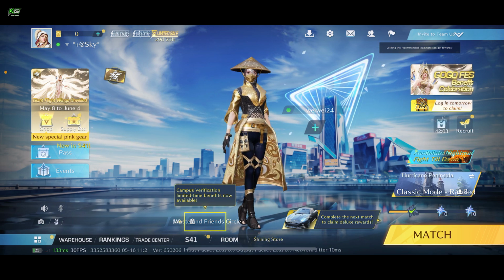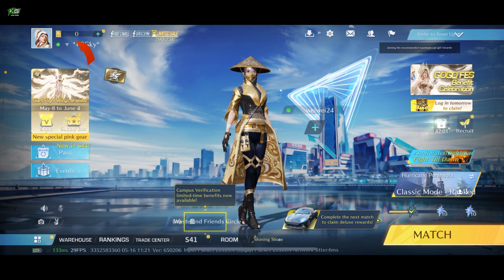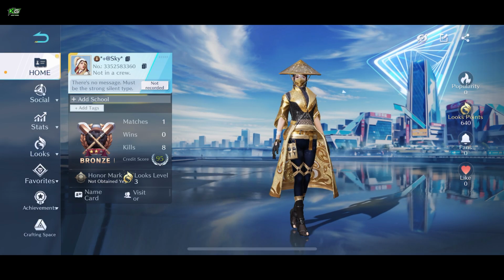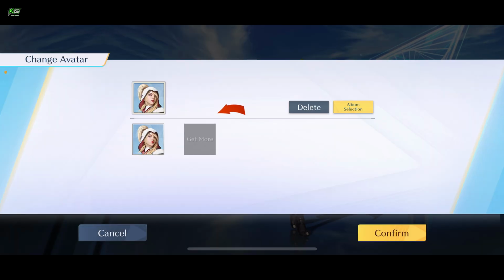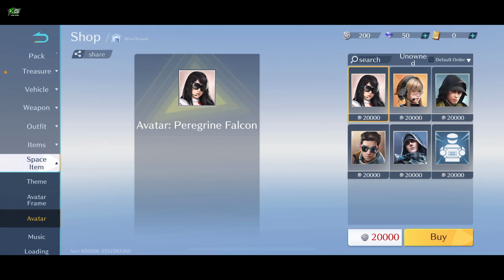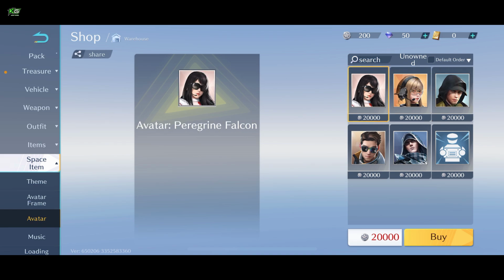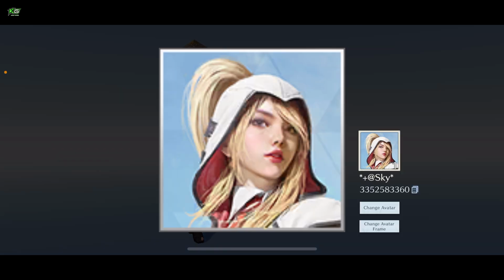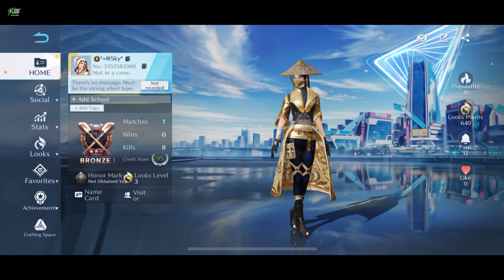How to Change Your Avatar in Knives Out? Update Your Avatar in Knives Out | Full Tutorial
Want to customize your look in Knives Out? 🎯 In this video, I’ll show you the easy steps to change your avatar in Knives Out! Whether you want a fresh new style or just want to switch things up, this guide has you covered.